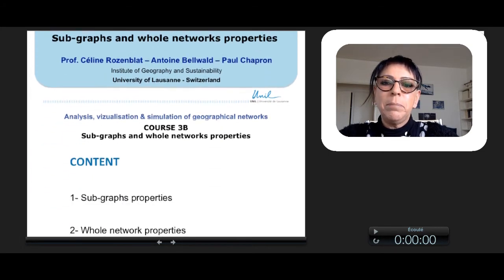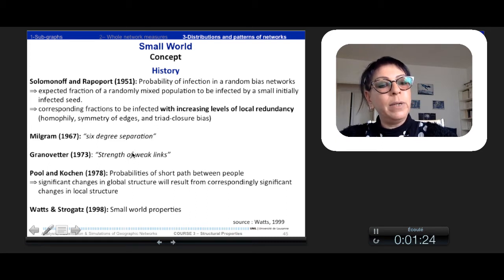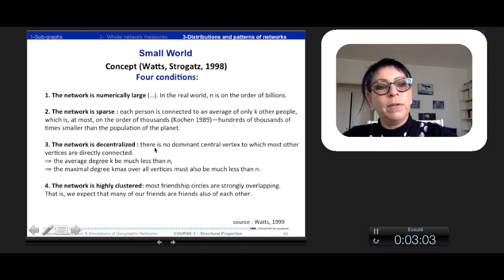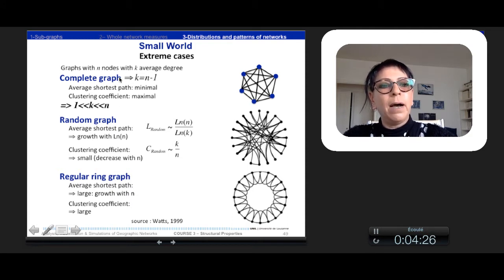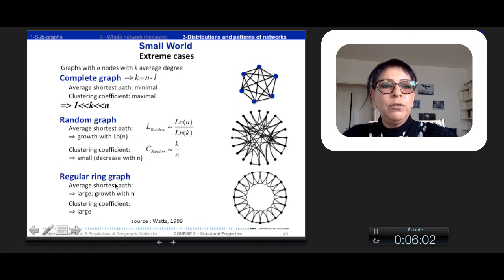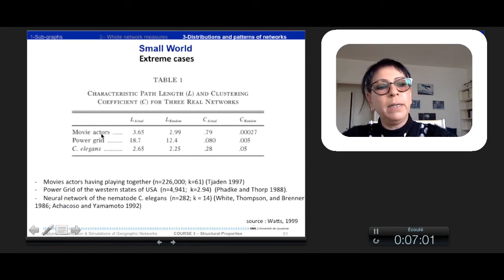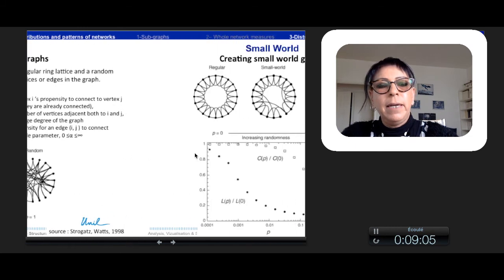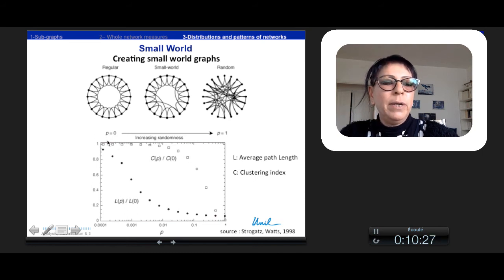COURSE 3B part5 Small world